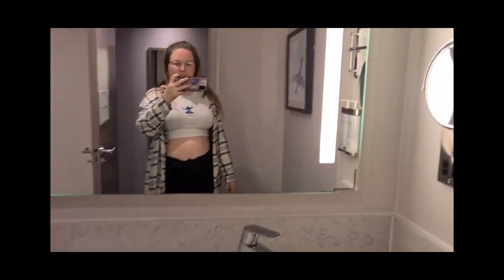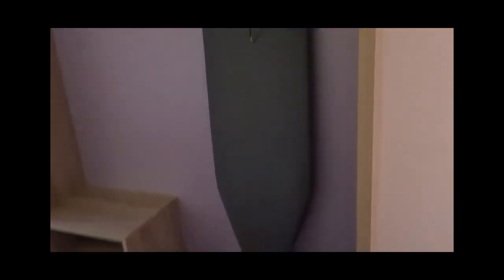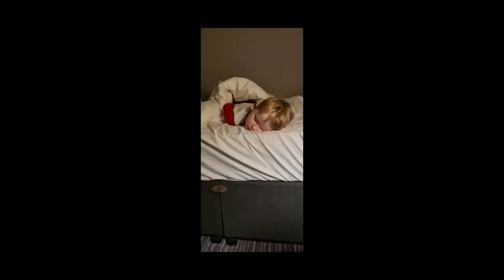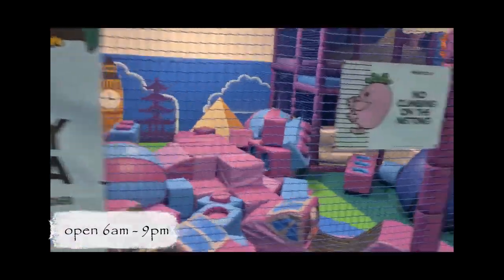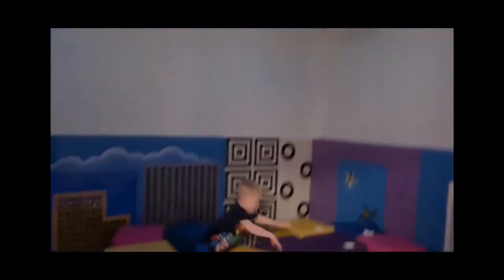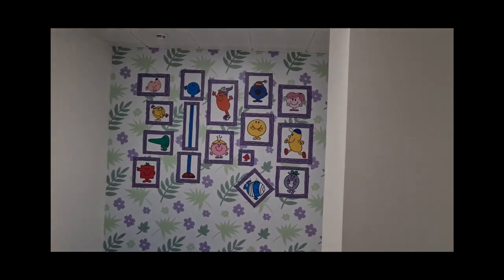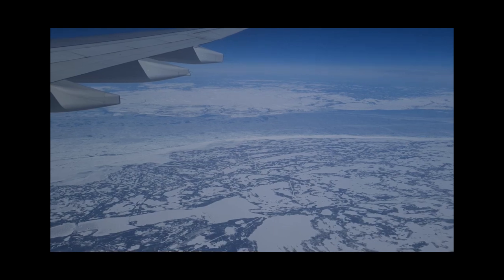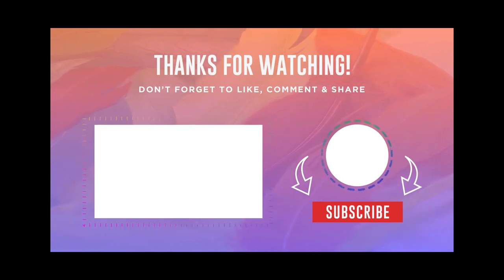Travel Day to Disney World Florida Flying Virgin Atlantic Long Haul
Welcome to the Magical Beginning of our Disney World Honeymoon Adventure! In this episode, we're thrilled to share our journey as we embark on an enchanting trip to the most magical place on earth, Disney World. Join us as we explore the kids' facilities at Heathrow Airport and experience the exceptional service with Virgin Atlantic and the Leonardo Hotel, making our travel even more memorable.

Buzz Lightyear Backpack